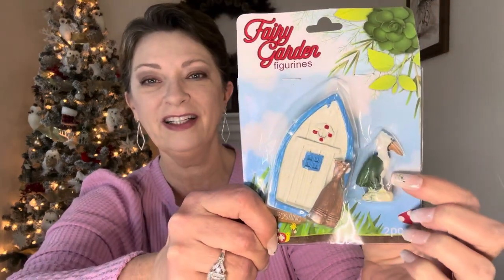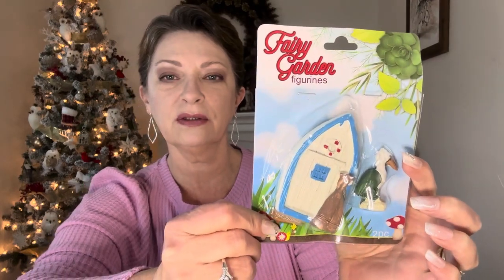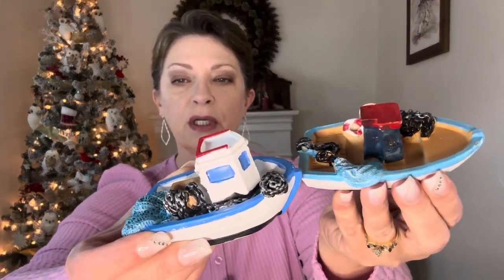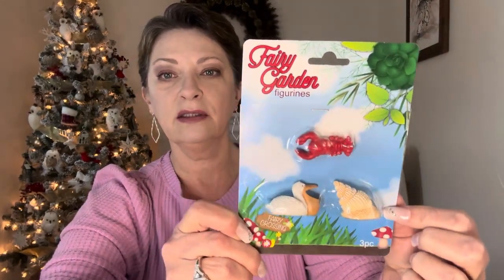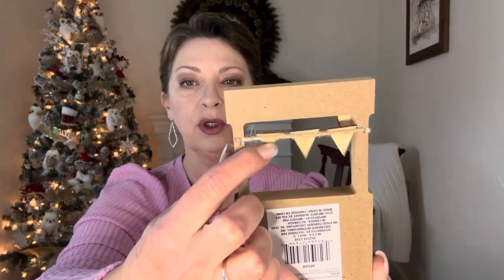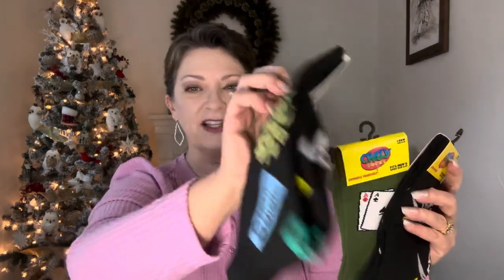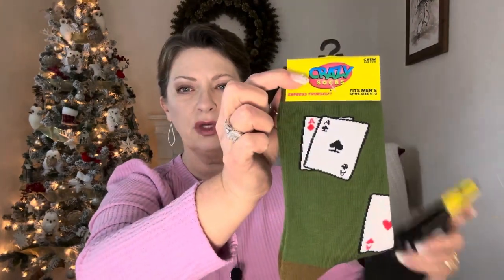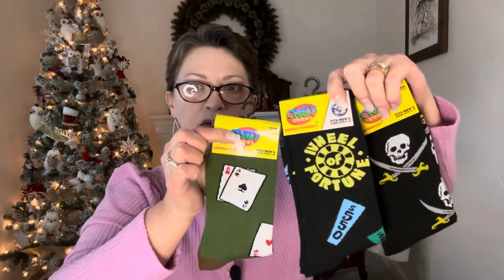DOLLAR TREE HAUL | Excellent Finds | I Couldn’t Pass It Up! | I Love The DT 🥰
Hi everyone!

Peace!

My Rakuten link:
Hey! I’m using Rakuten to get Cash Back at my favorite stores. You should get in on it! Use my link to join and get $30 after you spend $30.*